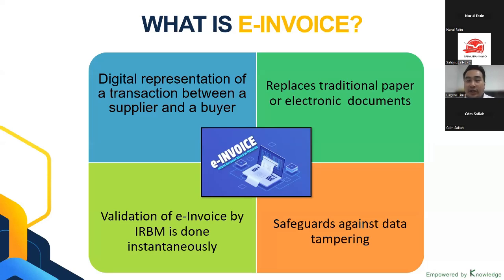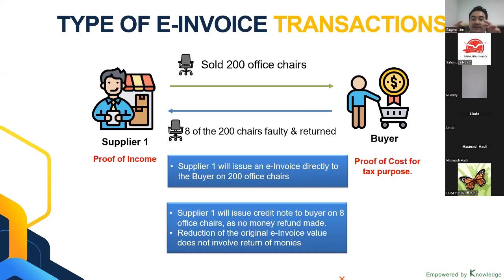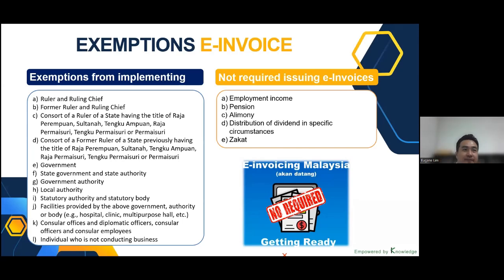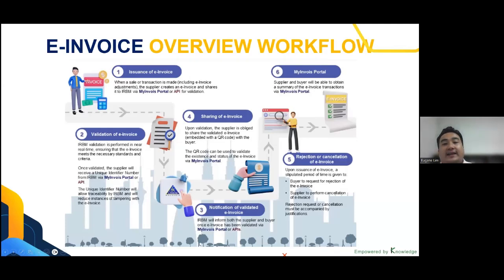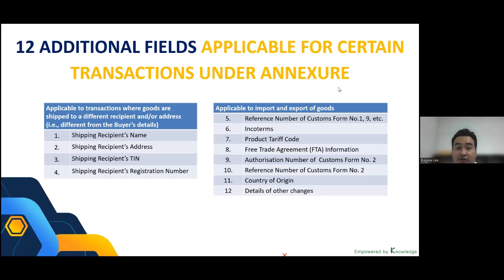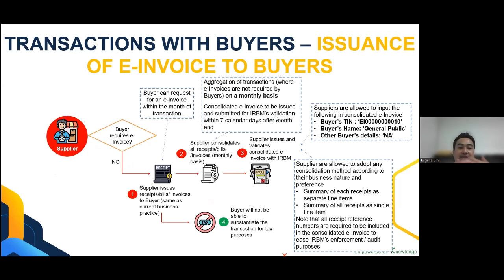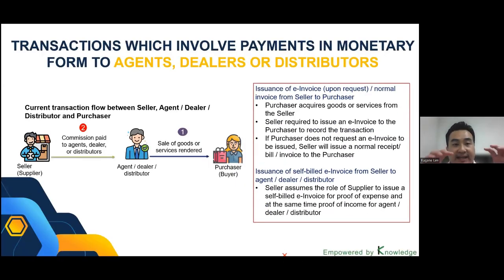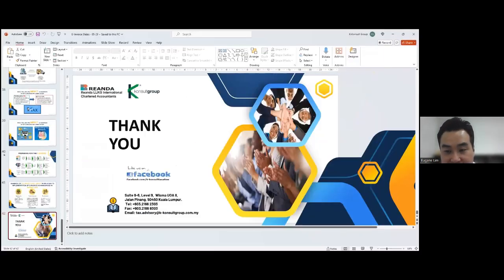UPDATES | E-Invoicing Malaysia: Everything You Need To Know | SHOM